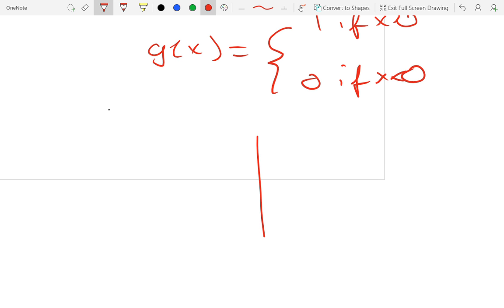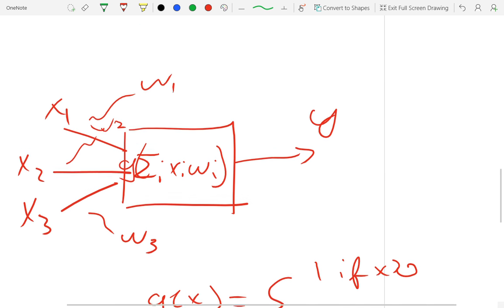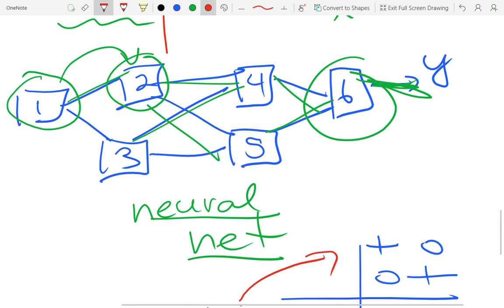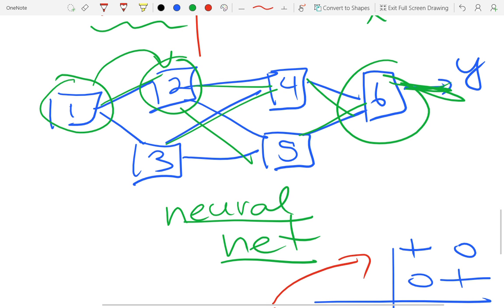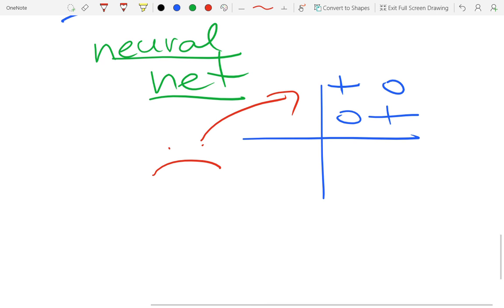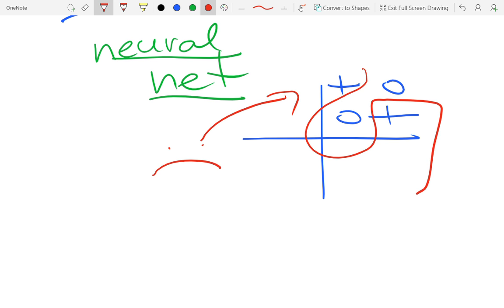CS188 Dis11 FA16, Overview